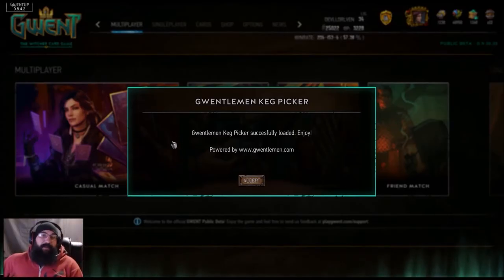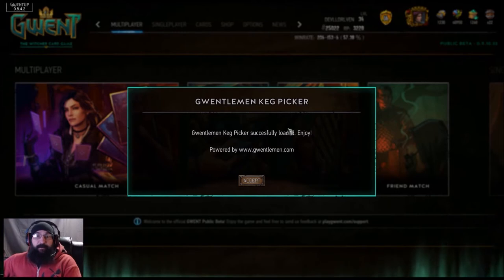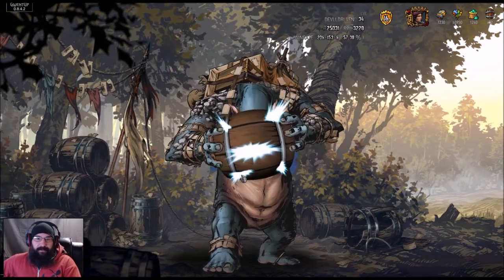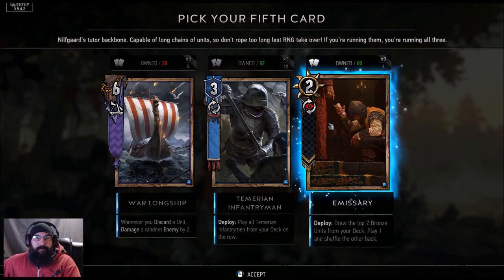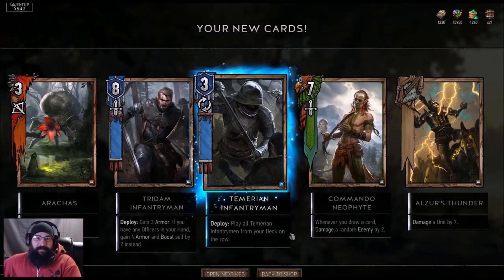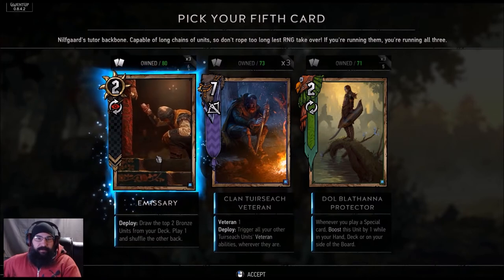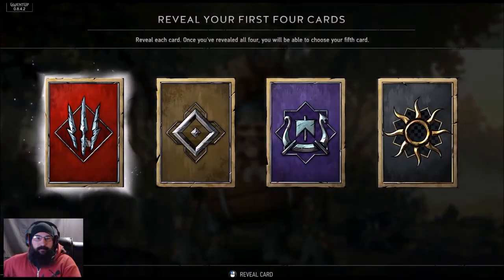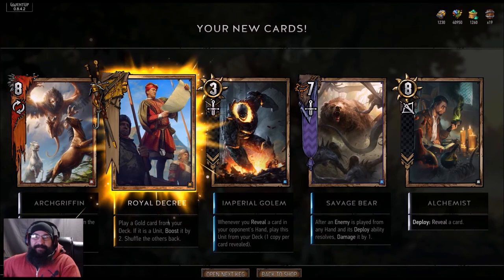[GWENT] GWENTLEMEN KEG PICKER REVIEW